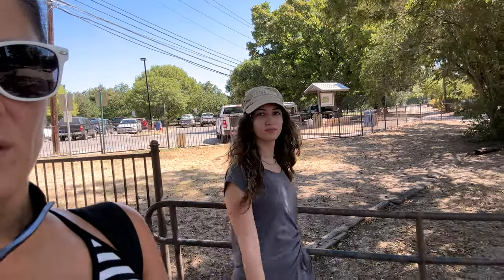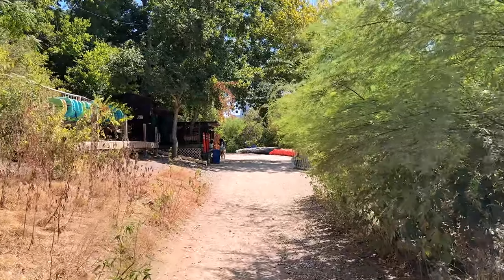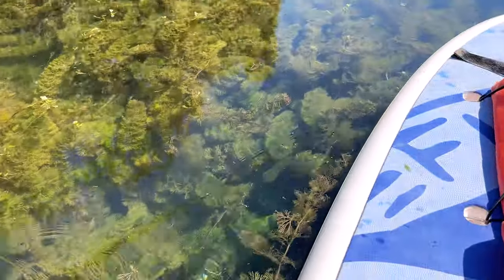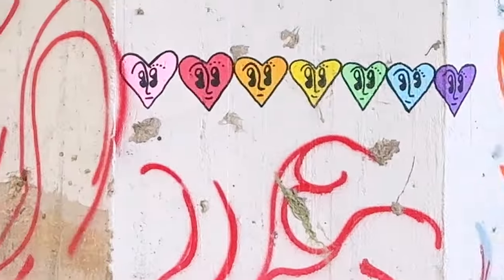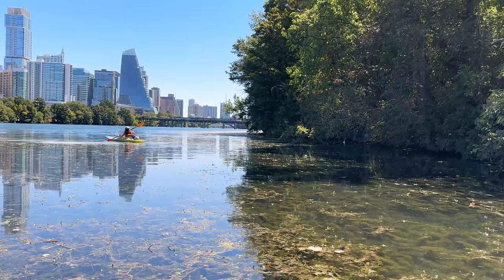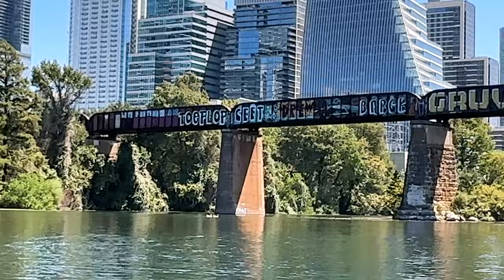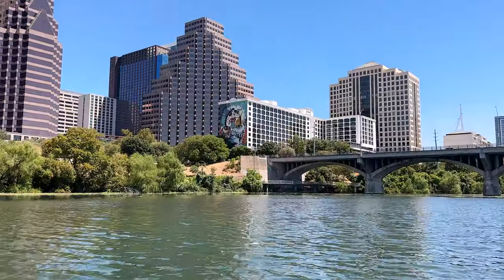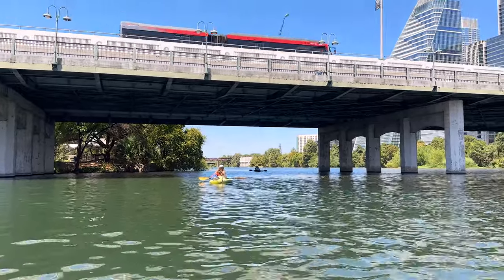Barton Springs Adventures: Kayaking, Paddle Boarding & Sister Shenanigans!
Join my sister and me as we take on the serene waters of Barton Springs in Austin, Texas! From stand-up paddle boarding mishaps to kayaking with a view of the stunning downtown Austin, it was an adventure filled with laughter and breathtaking sights. And let's just say, trying to keep up with my younger sister was hilariously challenging! Dive into our journey and see why Barton Springs is a must-visit. 🌊🛶🌆

*Just to be clear, I shop Amazon a lot and have been posting links for years.  🤦 One day we are going to figure it all out.